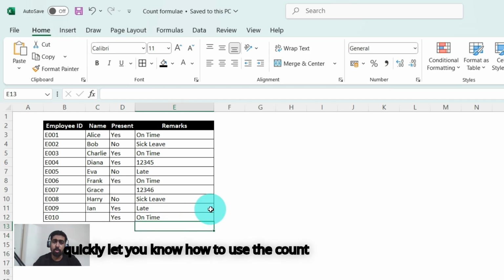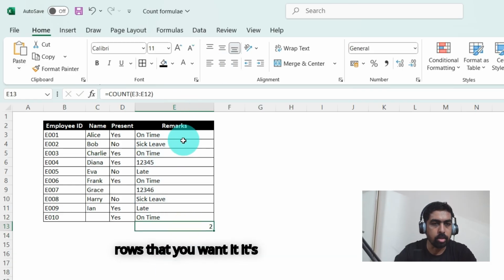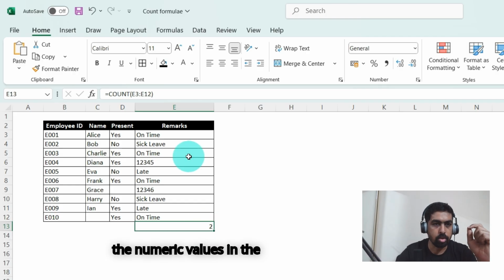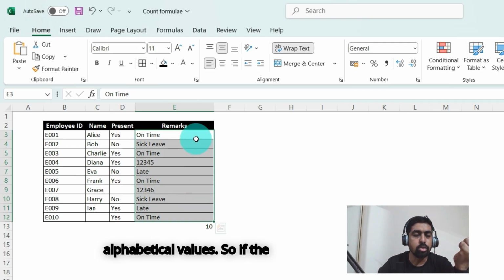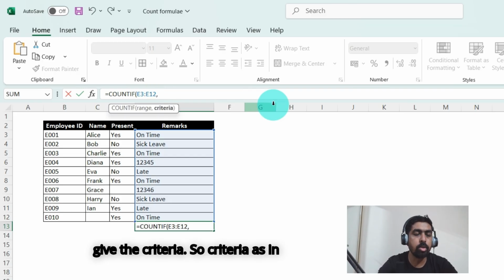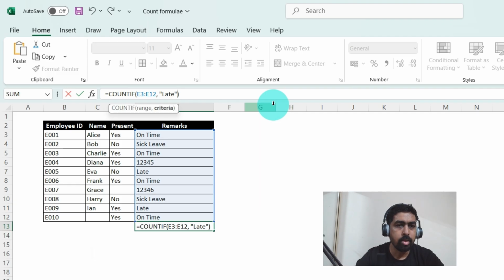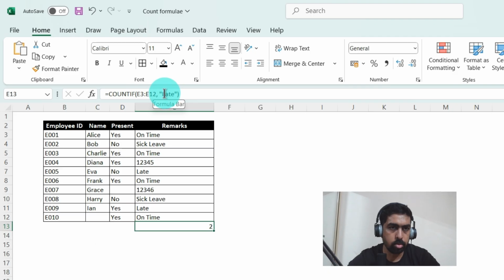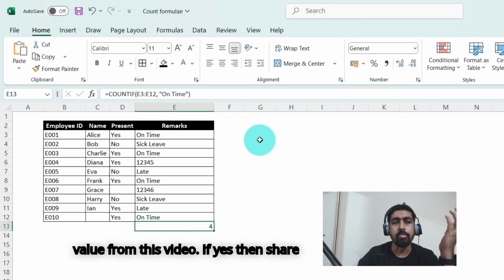COUNT vs COUNTA vs COUNTIF in Excel 🔥 | Excel Tips in 4 minutes!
Confused between COUNT, COUNTA, and COUNTIF in Excel? 🤯
This quick tutorial breaks it down with a simple example! Perfect for beginners and Excel enthusiasts.

📌 Covered in this short:

✅ COUNT: Count numeric values

🧠 COUNTA: Count non-empty cells

🎯 COUNTIF: Count based on a condition